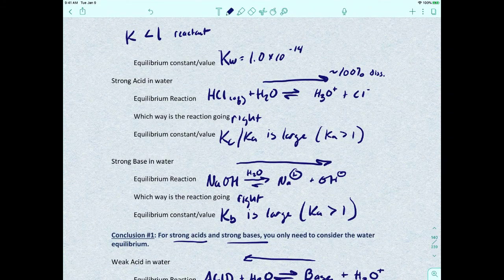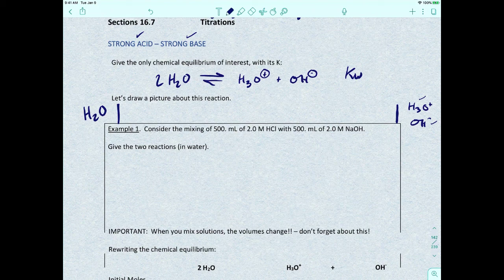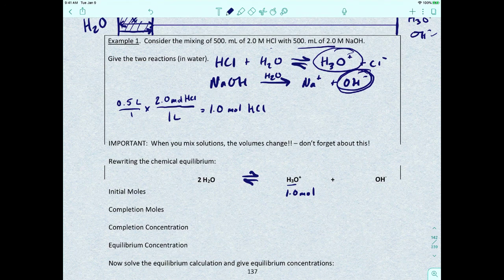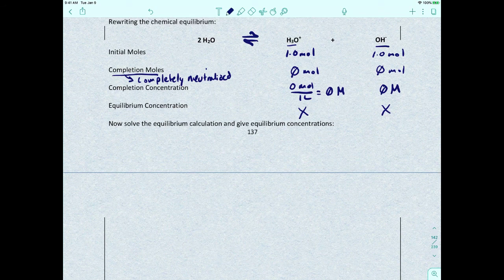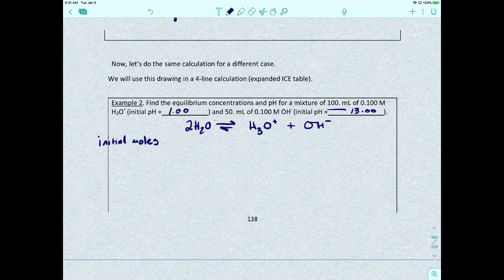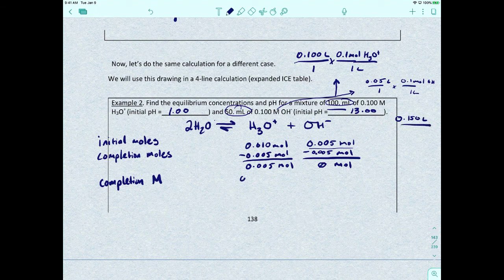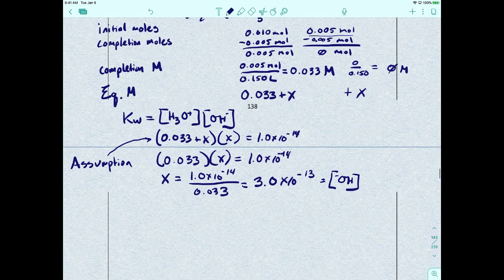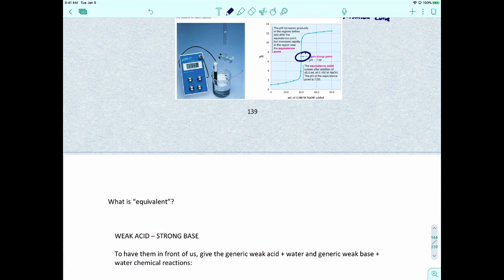Aqueous Equilibria #2 - Titration of a Strong Acid with a Strong Base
In this video, we walk through the process to solve a strong acid-strong base titration using a modified version (4-line method) of an ICE table.

This video is based on section 17.3 from "Interactive General Chemistry" 1e (Macmillan Learning).